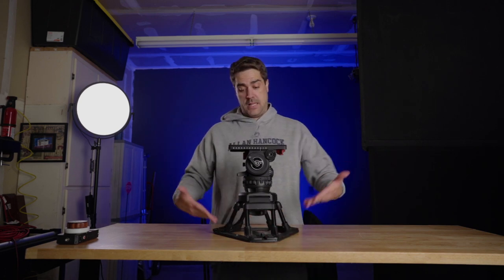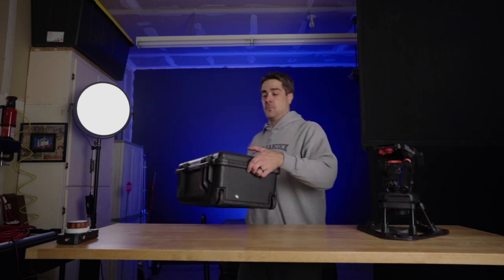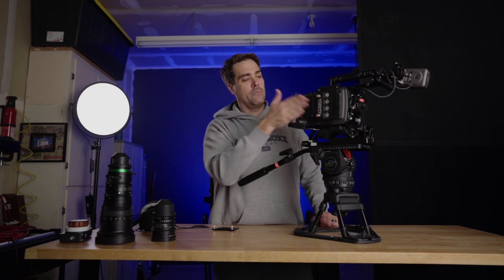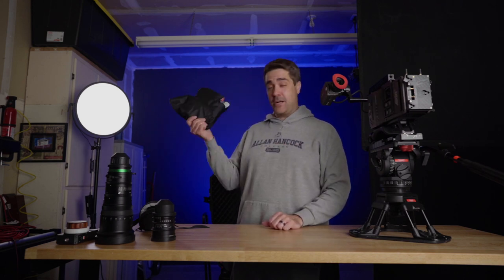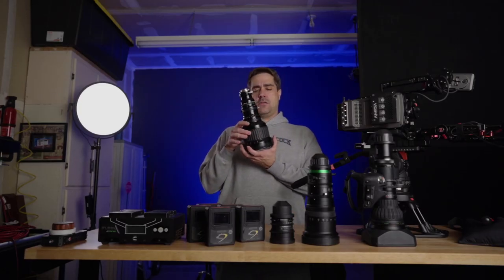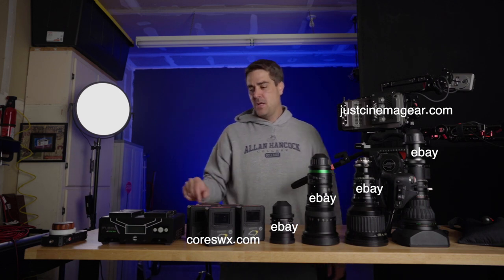Let's shoot a football game! My NFL camera gear.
S1E4: Want to know what gear it takes to shoot an NFL football game? In episode 4 of "In the Garage" I breakdown the sports cinema gear I use to shoot games from the sidelines.  Thanks to all of you for watching me talk to cameras in my garage.  I really appreciate you.

Dom

Monitor
SmallHD Focus 5 inch monitor

Adapters
Metabones Speedbooster

Cart
Rock-N-Roller R12STEALTH

Lens Control
Tilta Nucleus-M: Wireless Lens Control System

Tripods
Sachtler Video 18 S2 Fluid Head
Manfrotto 509HD Video Head with 545B Tripod Legs and Mid-Level Spreader

Mirrorless Camera & Accessories
Sony A7III
Angelbird AVpro SD 64 GB
UURig Vlog Selfie Flip Screen
Rode VideoMicro Compact On-Camera Microphone

Power
Core SWX Hypercore 9 Mini 3-Stud Battery FLEET-DM2A Fleet Dual Charger
Core SWX Hypercore 9 Mini 3-Stud Batteries

Headphones
Shure SE215-CL Sound Isolating Earphones
Sony MDR7506 Professional Large Diaphragm Headphones

Sony FS7II Accessories
SMALLRIG Heavy-Duty Closed Handle for FS7
SMALLRIG Integrated Top Plate for Sony FS7
SMALLRIG Universal Quick Release Tripod Adapter Plate
Zacuto VCT Tripod Plate

Lighting
Aputure Light Storm LS 300X
Luxli Cello 10" RGBAW LED Light
Litepanels Astra 6X Bi-Color

Arri Amira Accessories
Angelbird AVP256CF, 256GB AV Pro 2.0 Memory Card
Angelbird CFast Single Card Reader
CamRade Wetsuit Waterproof PVC Rain Cover
VisibleDust Arctic Butterfly 724S Super Bright Sensor Brush
Bongo Ties
Zacuto Dual Trigger Grips